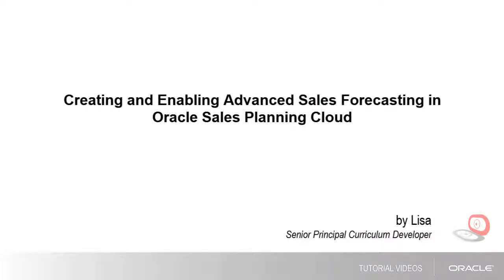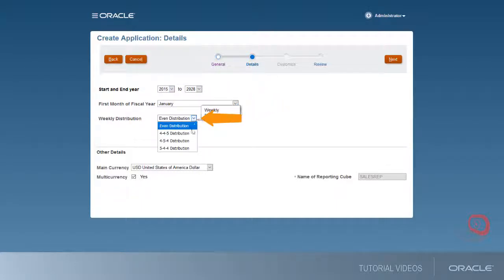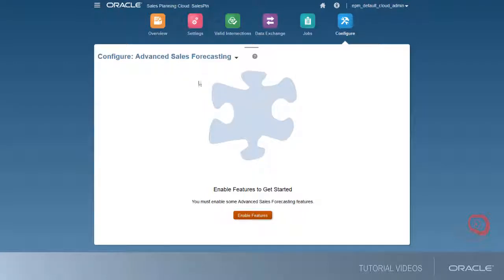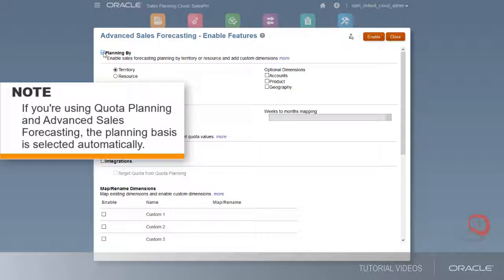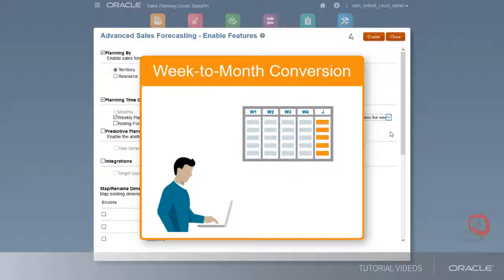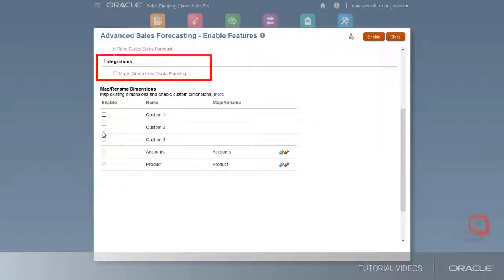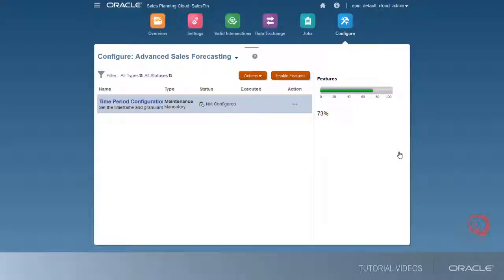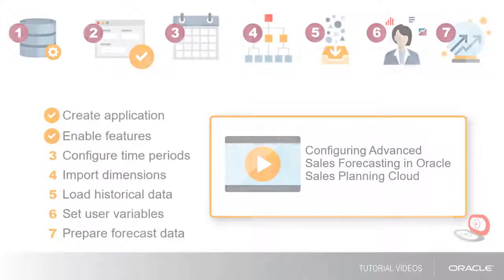Sales Planning | Creating and Enabling Advanced Sales Forecasting in Oracle Sales Planning Cloud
In this tutorial, you learn how to create and enable features for Advanced Sales Forecasting in Oracle Sales Planning Cloud. With Advanced Sales Forecasting, you run predictions based on historical data to seed your forecasts, and you enter adjustments to forecast commitments. In order to work with Advanced Sales Forecasting, you select your planning method by either resource or territory, and you enable additional features such as weekly planning and rolling forecasts. After this video, in order to complete your setup, please review the video Configuring Advanced Sales Forecasting.